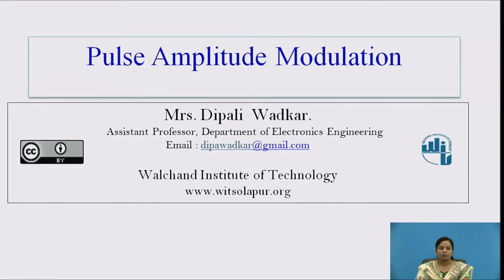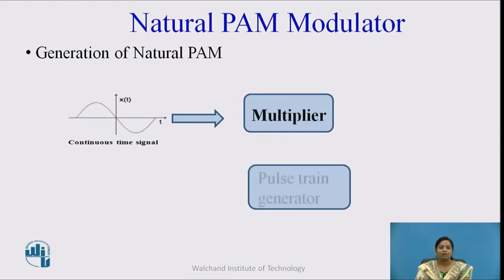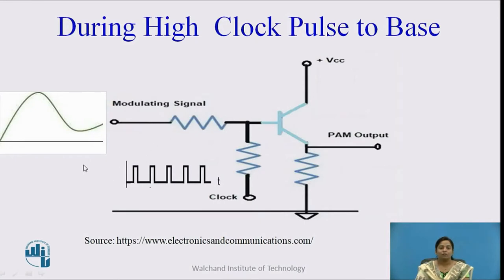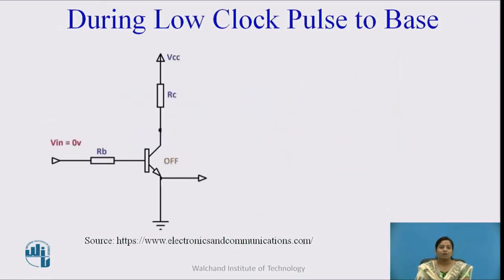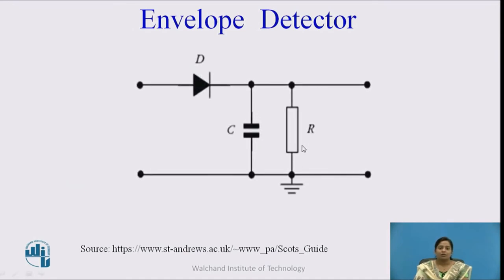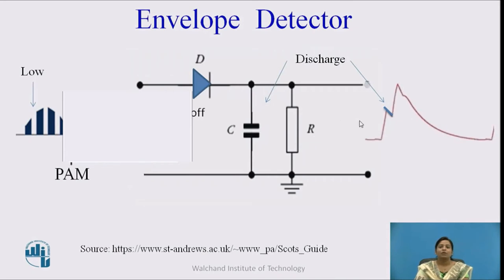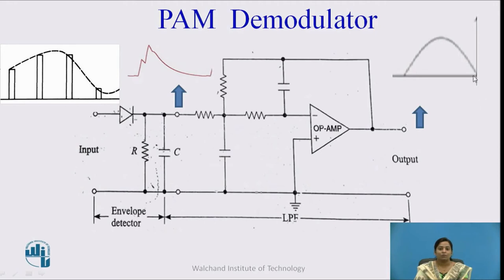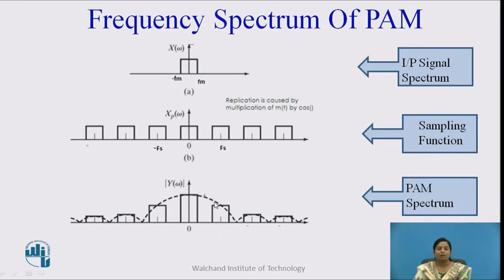Pulse Amplitude Modulation